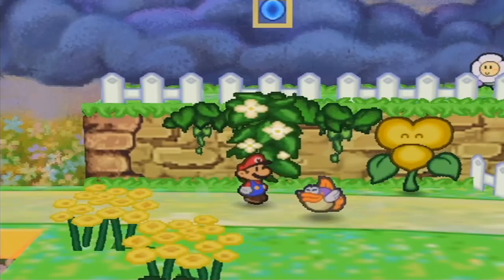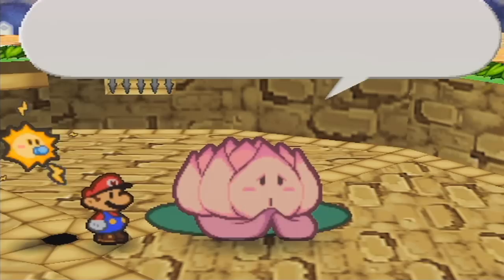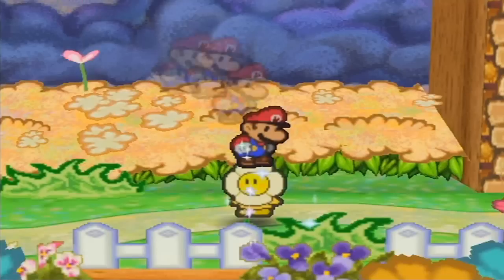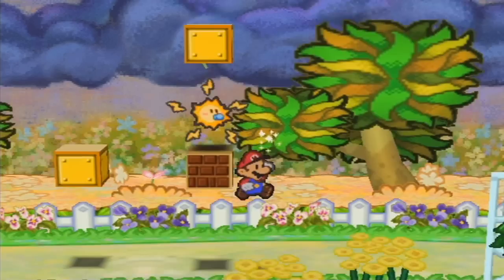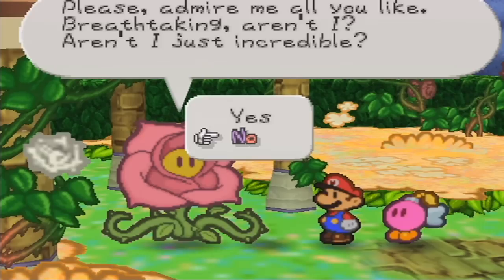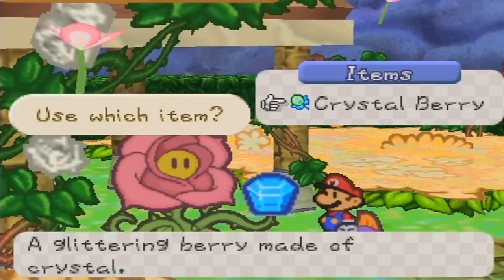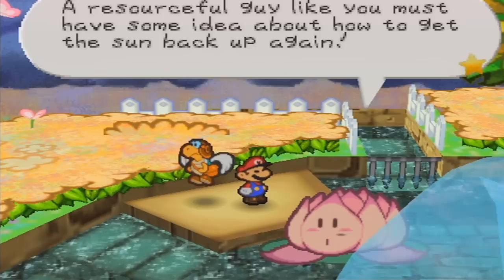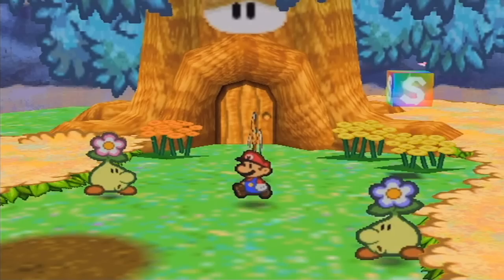Paper Mario - Chapter 6 - Part 2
We must go get the magic water stone back from the clutches of...a flower?